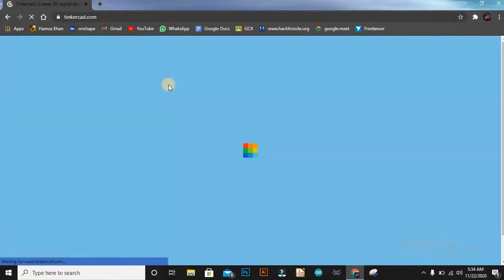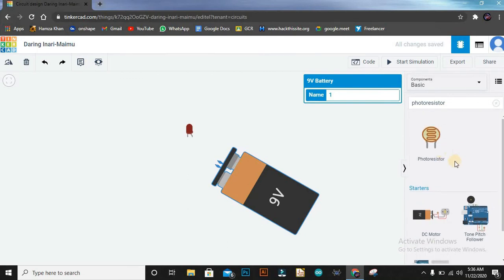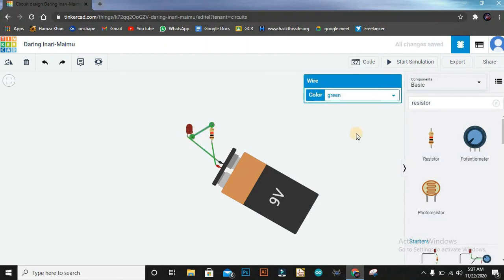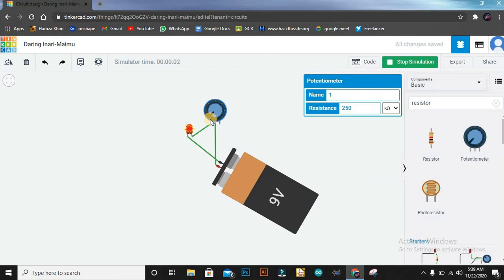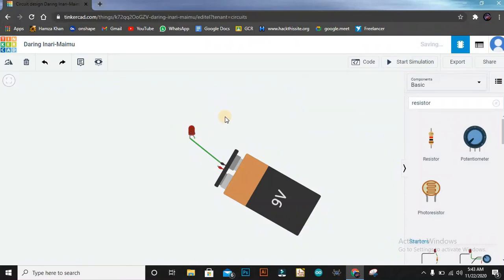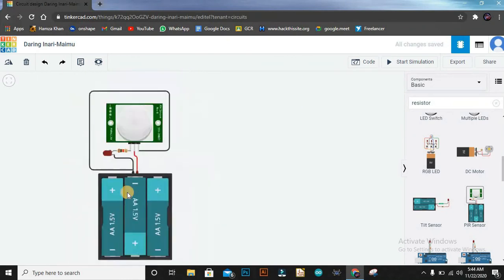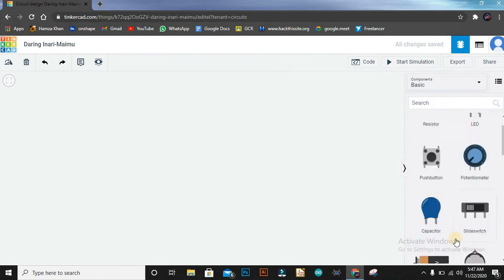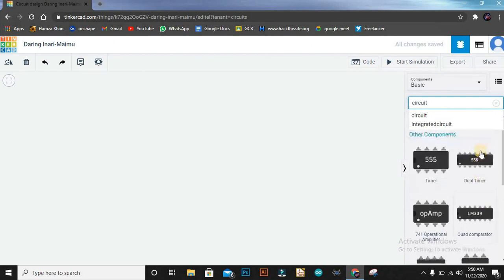Best EDA for Kids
Hello guys!
                 In this video I have shown that how can a kid design, simulate and model an electric circuit easily in Tinker CAD. If you find any difficulty in creating electronic circuits then contact men on fiver, the link is given below. I would be happy to help you. I also create on demand videos, so tell me your interesting ideas about electronics in comment section and I'll create a video on that topic.
               Tinker CAD can be used as a perfect EDA for Kids because it doesn't require any special skill or high-end Computers. What do you need to do is just open your browser and search Tinker CAD then start designing and simulating your circuit. Learn to design projects using Arduino and different sensors.

Next video will be related to Arduino Programing Software